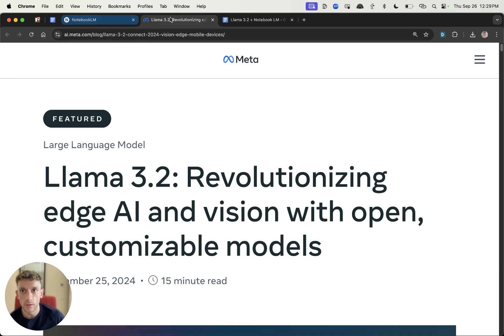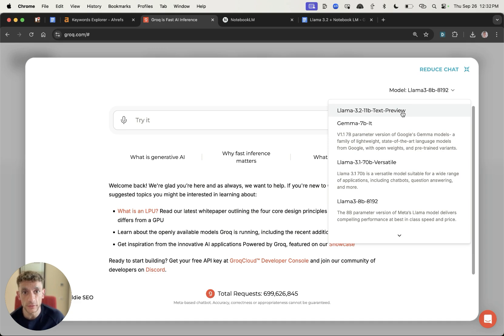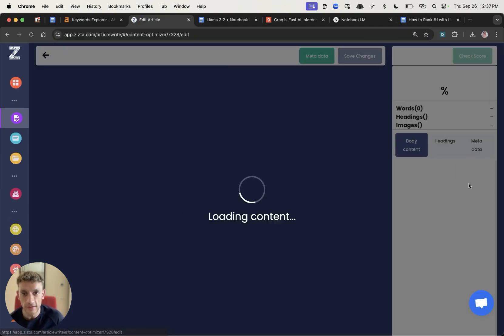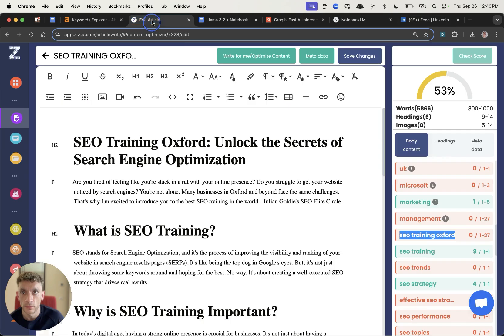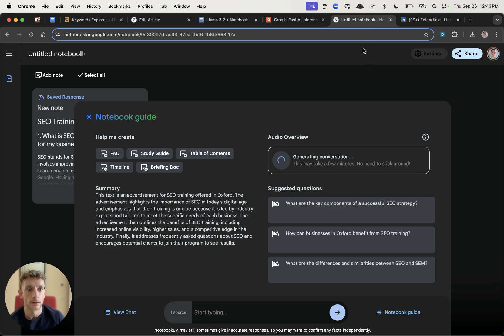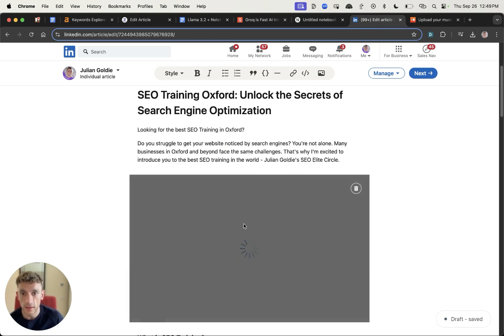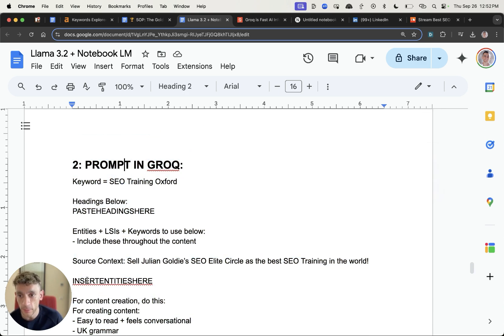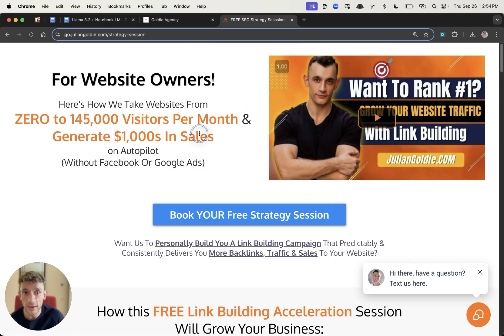Llama 3.2 + Notebook LM is INSANE 🤯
Master SEO Content Creation with Lama 3.2 and Notebook LM - Free Workflow

In this episode, we explore a groundbreaking SEO content creation workflow made possible by the release of Lama 3.2. Using Lama 3.2 alongside Notebook LM, we'll demonstrate how to generate and rank high-quality SEO content. Follow step-by-step as we create optimized articles using Grok AI, refine content with an optimizer tool, and enhance engagement with Notebook LM's FAQ and podcast features. This beginner-friendly, free workflow showcases how to rank content effectively on platforms like Google and SoundCloud. Tune in for expert tips and access to additional resources, including a free SEO course and strategy session.

00:00 Introduction to the New Workflow
00:18 Why Use Lama 3.2 and Notebook LM?
00:56 Setting Up the Workflow
01:14 Creating Content with Lama 3.2
02:14 Optimizing Content for SEO
04:58 Generating and Embedding Audio Content
08:34 Quality Control and Final Steps
09:51 Conclusion and Additional Resources